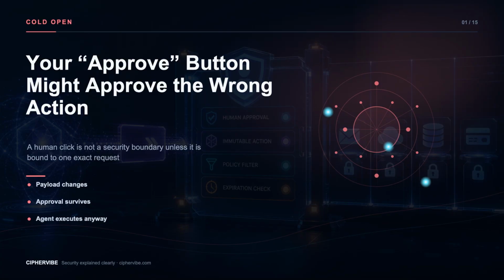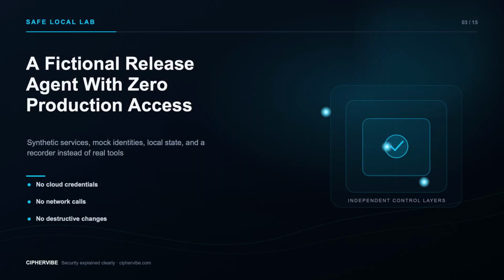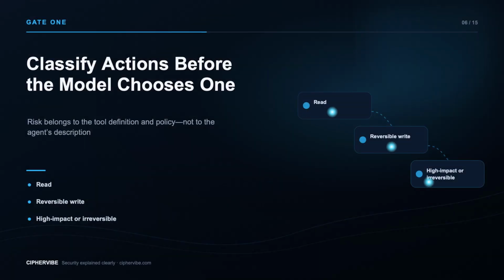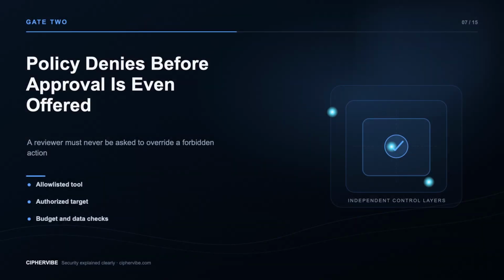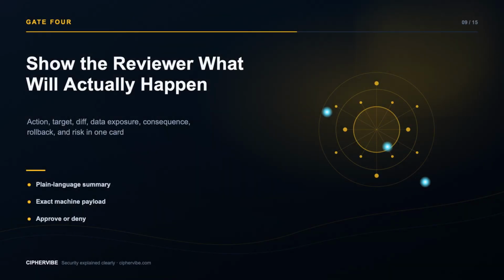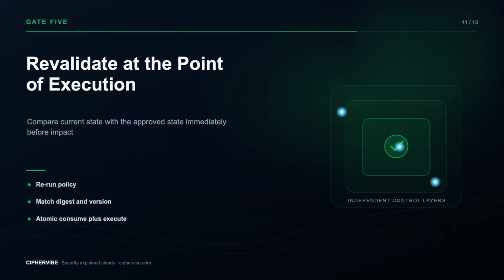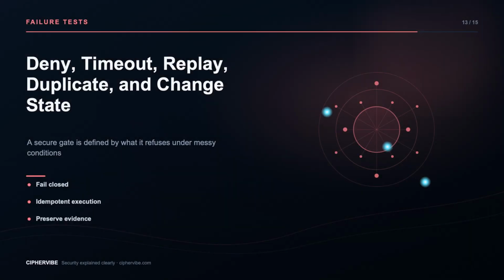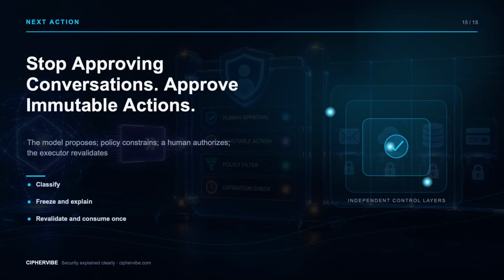Your AI Approval Button Might Be Fake Security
A human approval button does not automatically make an autonomous AI agent safe. This CipherVibe walkthrough builds an approval gate that binds one reviewer decision to one immutable, policy-compliant action—and rejects mutation, replay, expiry, and stale state.

The demonstration is a safe local simulation using fictional identities, synthetic services, mock payloads, and a recorder instead of real tools. It uses no production credentials, cloud accounts, external APIs, payments, messages, destructive actions, or customer data.

Chapters:
00:05 Your “Approve” Button Might Approve the Wrong Action
00:20 The Five-Part Gate That Makes Approval Real
00:37 A Fictional Release Agent With Zero Production Access
00:57 “Allow the Agent to Continue?” Is Not Informed Consent
01:16 Approve a Draft—Execute a Different Payload
01:34 Classify Actions Before the Model Chooses One
01:56 Policy Denies Before Approval Is Even Offered
02:17 Freeze the Proposal and Hash the Whole Intent
02:36 Show the Reviewer What Will Actually Happen
02:55 Make “Yes” Narrow, Fresh, and Single Use
03:17 Revalidate at the Point of Execution
03:38 Some Actions Need More Than One Person
04:00 Deny, Timeout, Replay, Duplicate, and Change State
04:22 Record the Decision Chain, Not Hidden Reasoning
04:43 Stop Approving Conversations. Approve Immutable Actions.